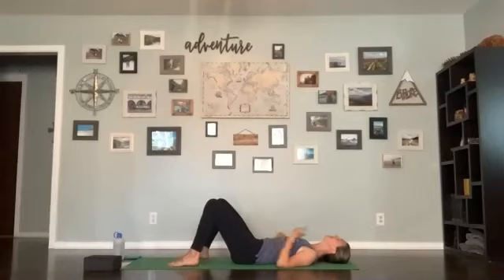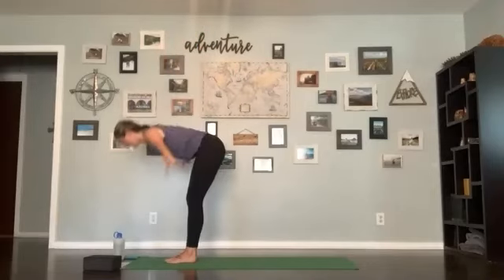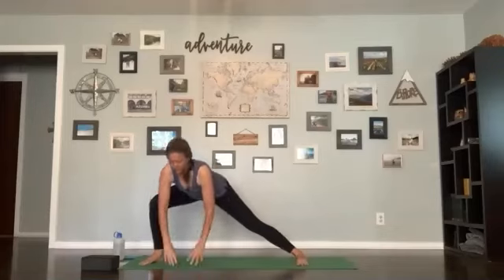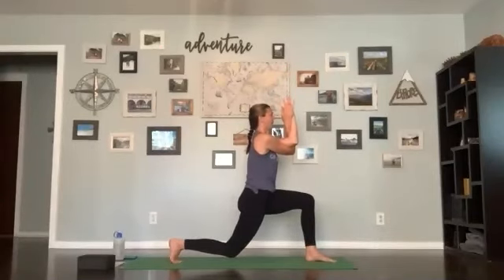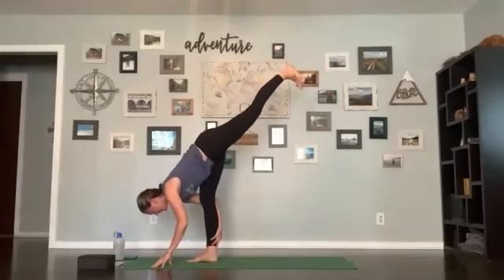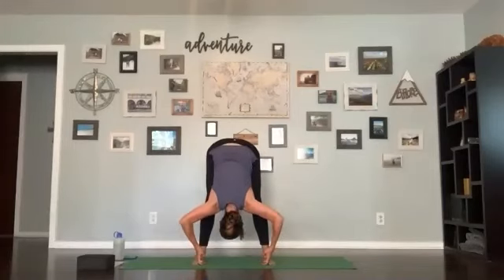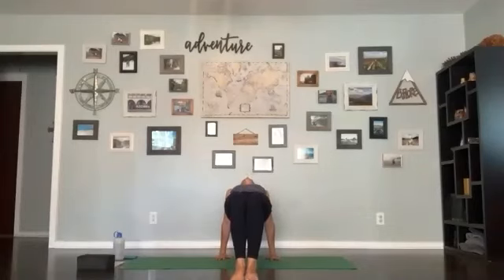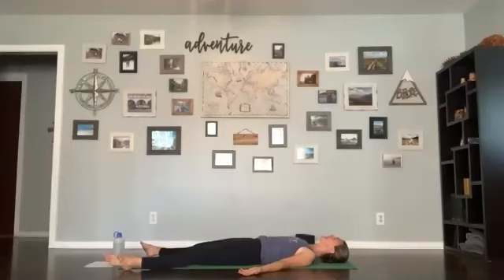Power Vinyasa 4-20-20 Rolling balance challenge